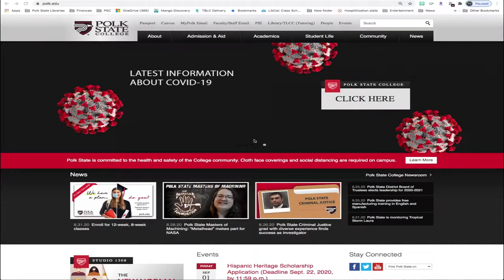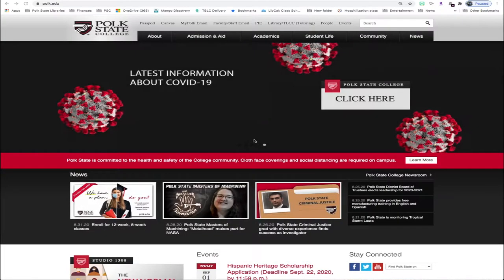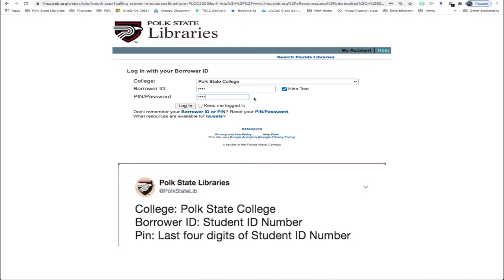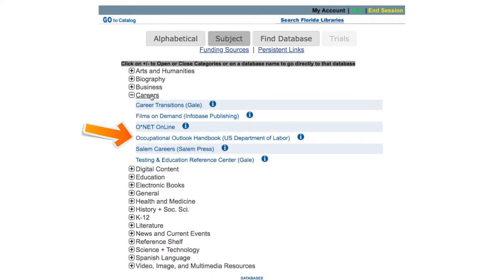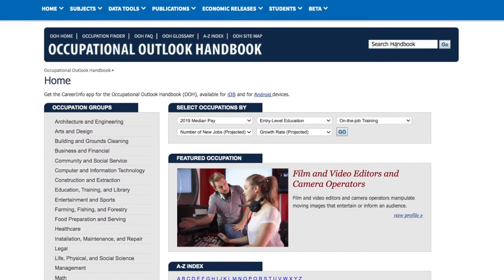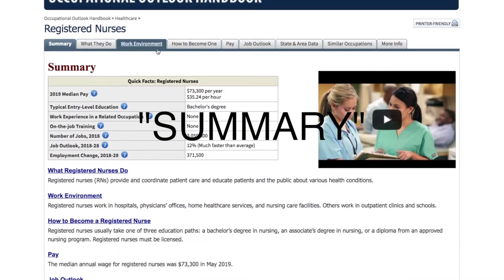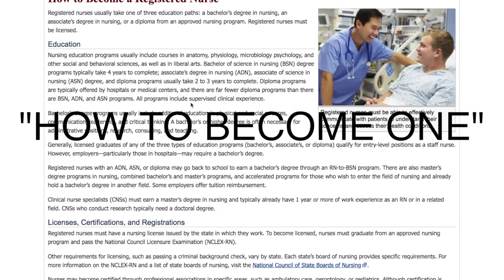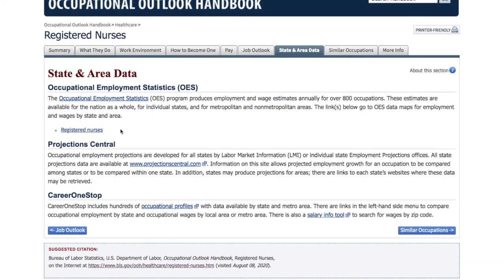Occupational Outlook Handbook Tutorial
This video is about the bureau of labor statistics' Occupational Outlook Handbook site.